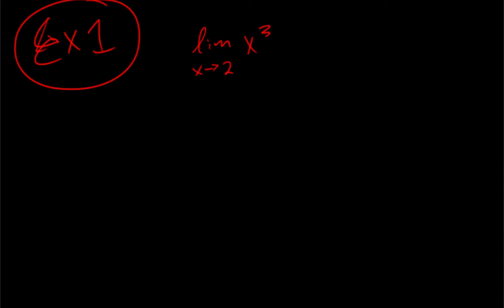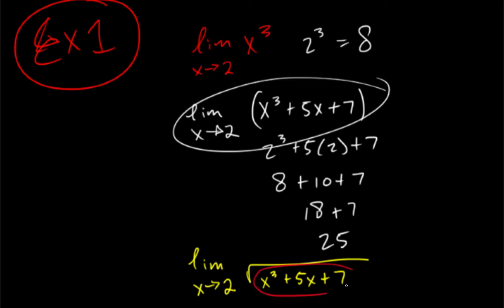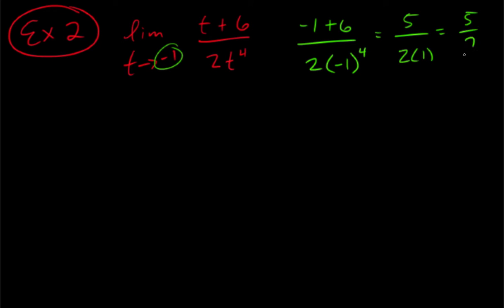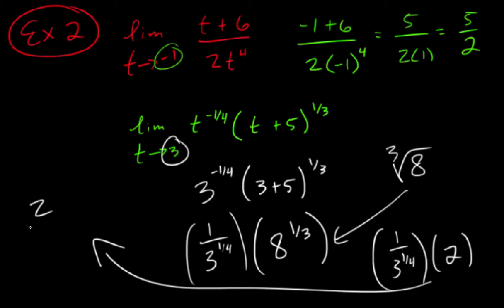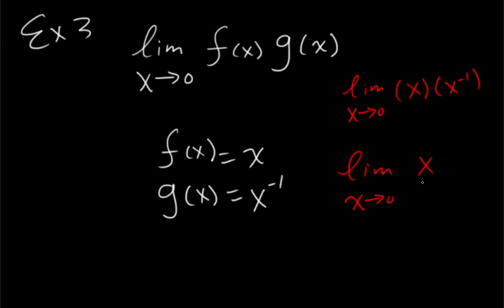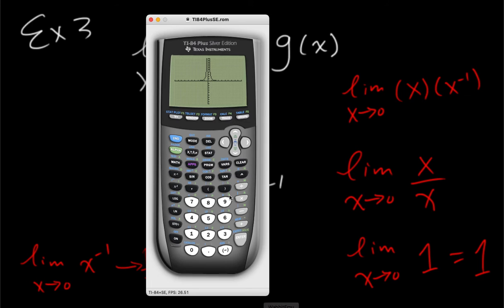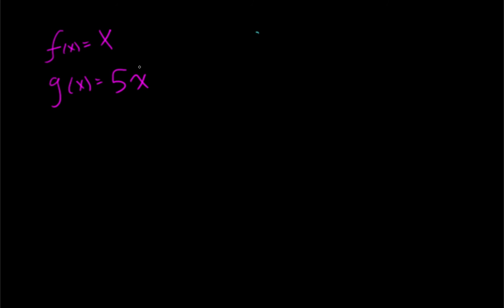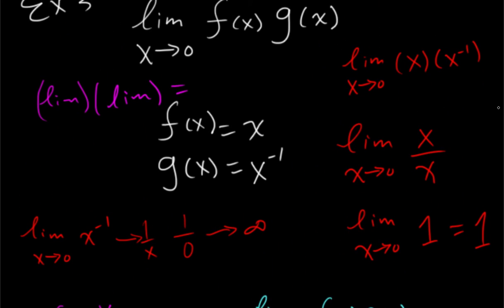2.3 Basic Limit Laws